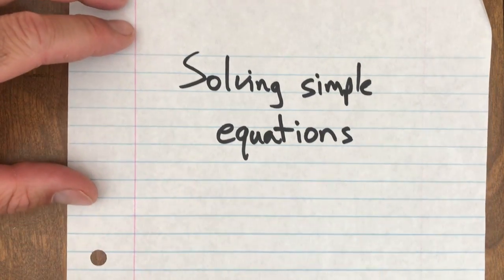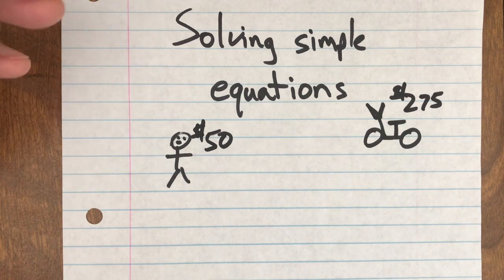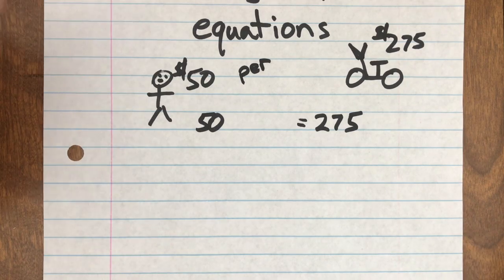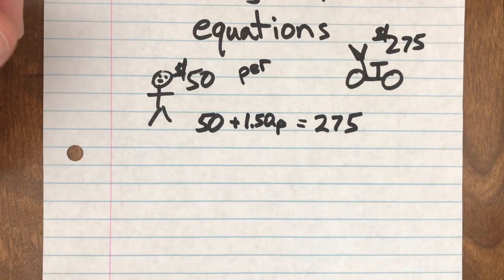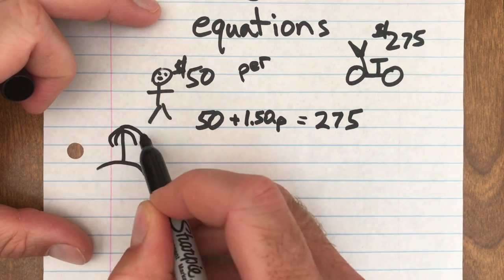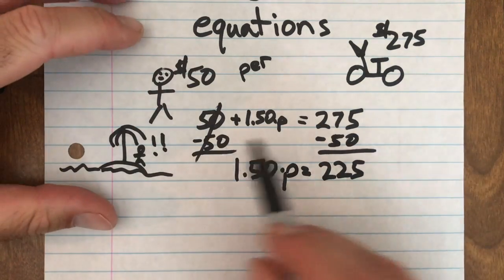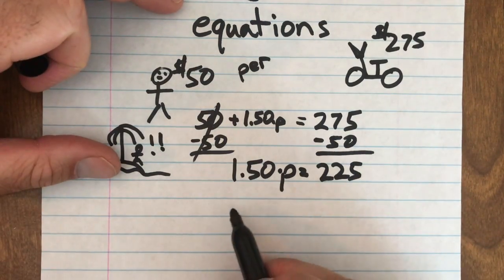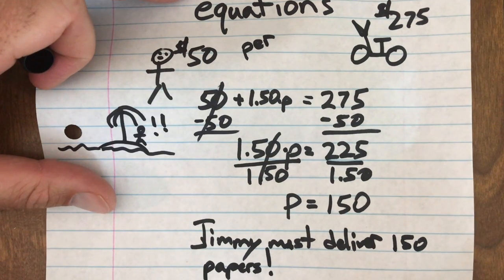Solving simple equation story problems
Shows how to set up and solve a simple two-step equation.